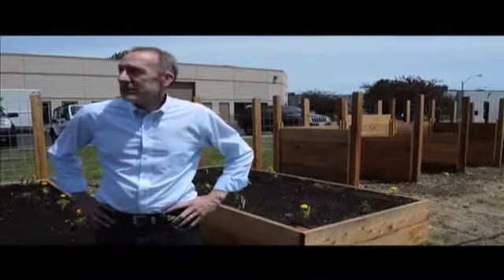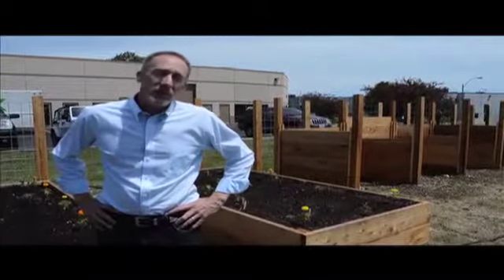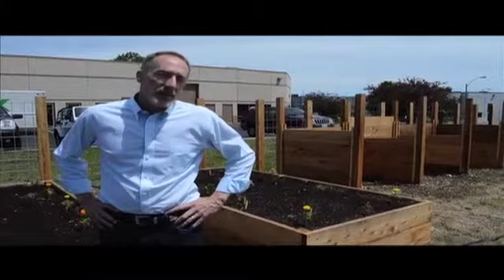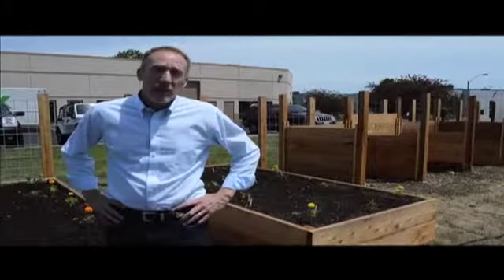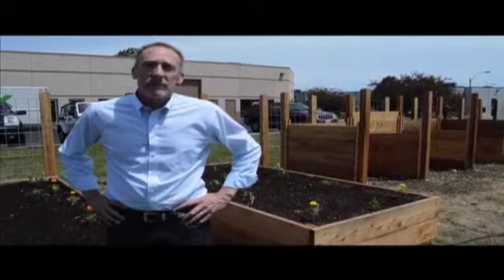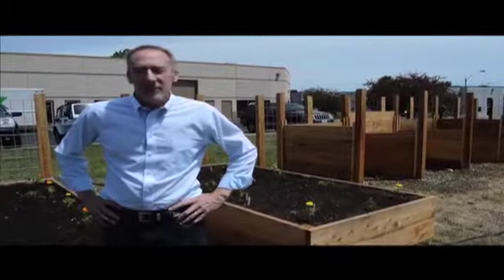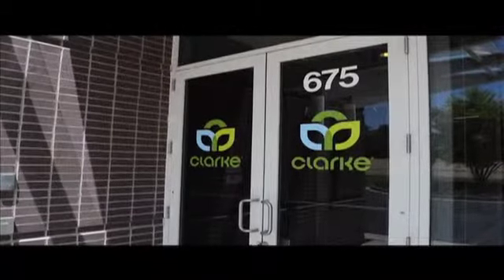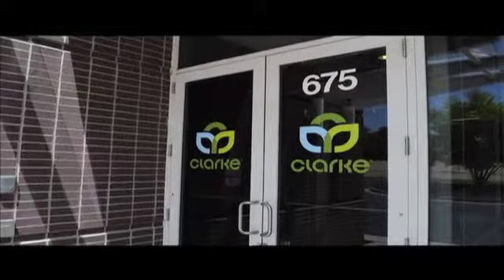Introducing the new Clarke headquarters in St. Charles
Clarke, one of the largest mosquito control companies in the world, has a new corporate headquarters in St. Charles, IL. It's taken an environmentally friendly approach both for the benefit of its residential neighbors and the future impact of the business on the environment.